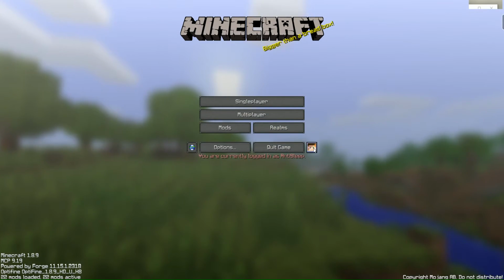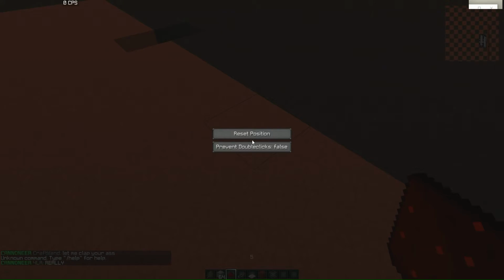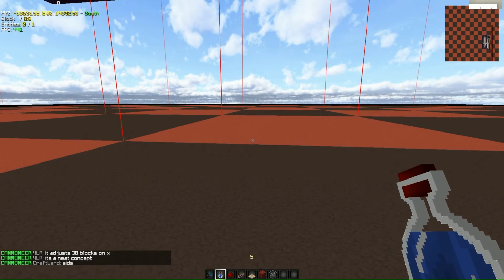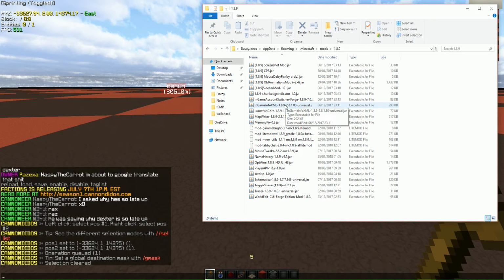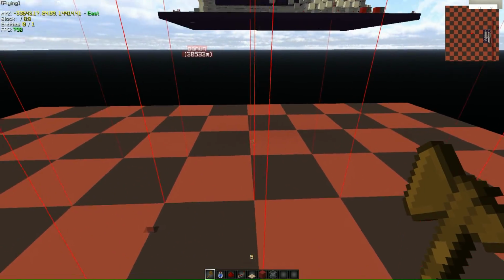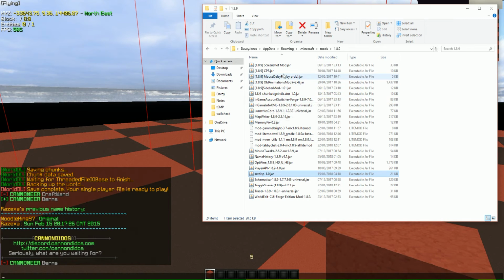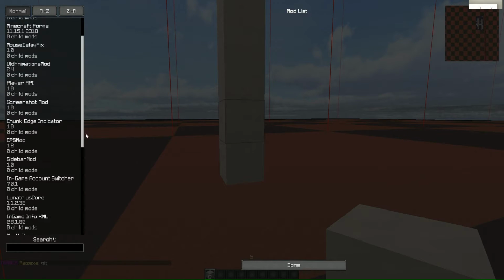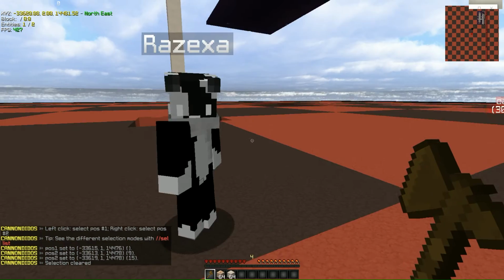[1.8.9] Factions - Cannoning Mod Pack Release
The mods are meant to be used with Forge version 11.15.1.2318